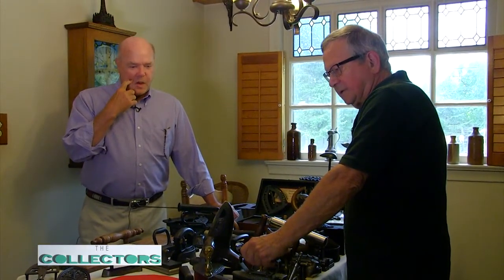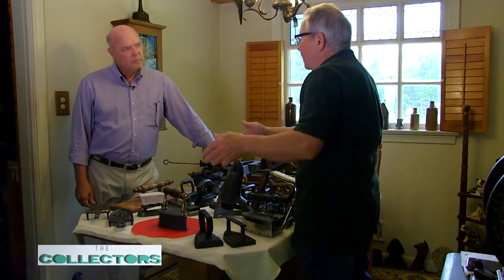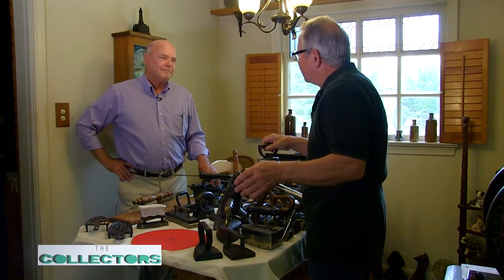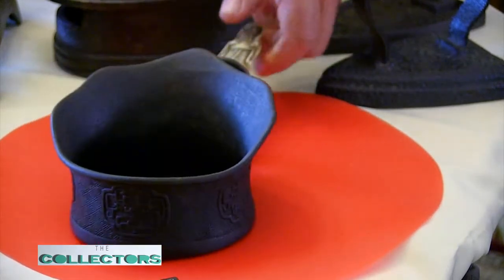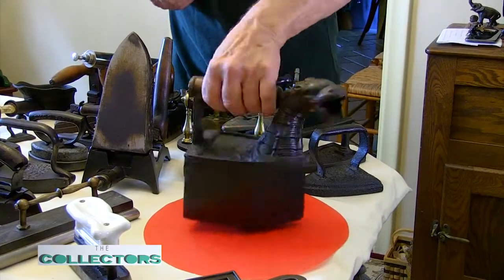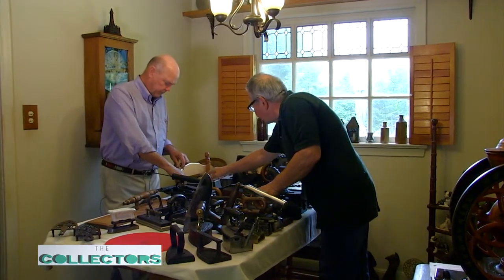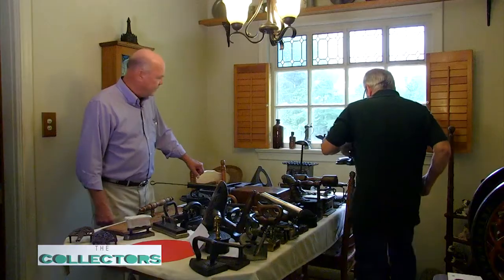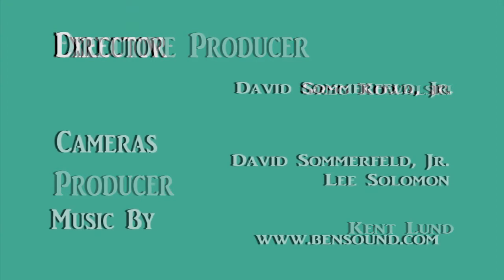Sad Irons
The Collectors TV interviews a collector and his ironing items